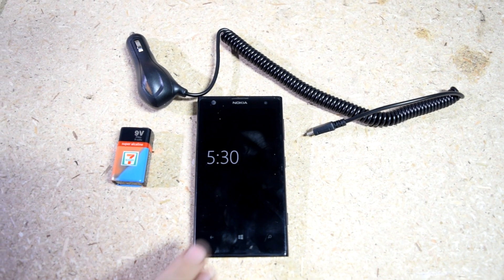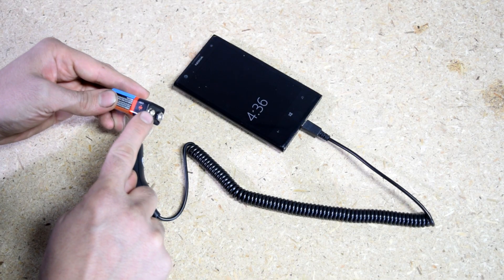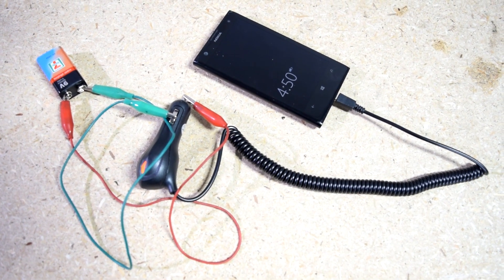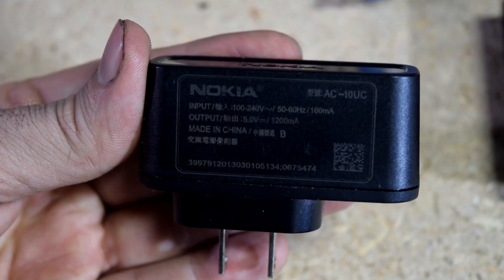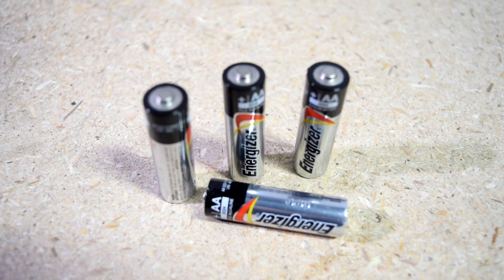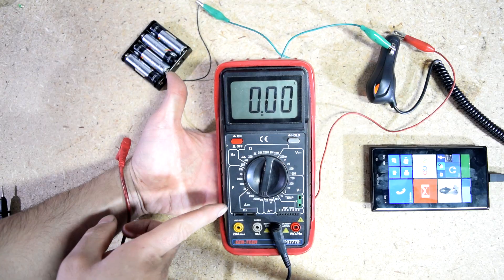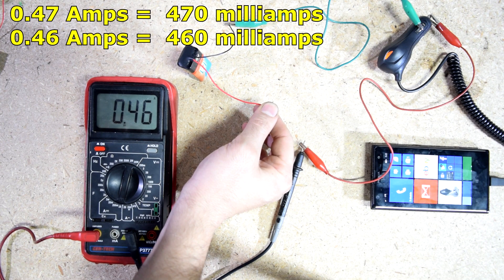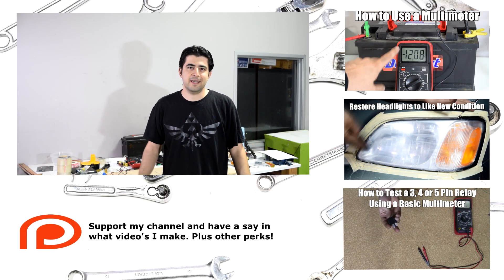How to Charge a Cell Phone With AA, C, D or a 9V Battery - In an Emergency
To some of you this will be obvious, to most of you it'll be obvious after watching the video. Call it a life hack, survival tactic or simply a good trick to recharge a battery in case of an emergency. This video shows you how you can utilize regular Alkaline batteries you can buy at the store to recharge your cell phone in case of an emergency.